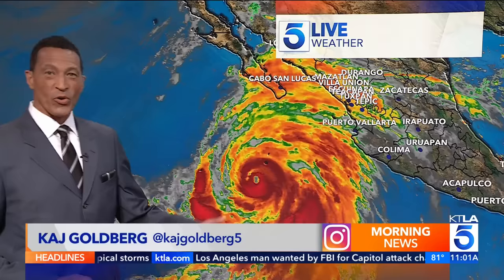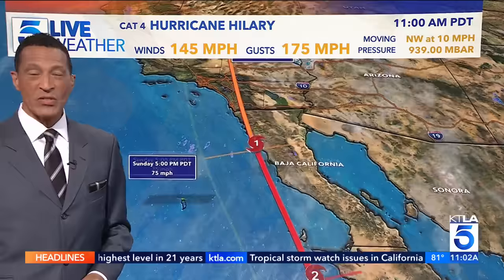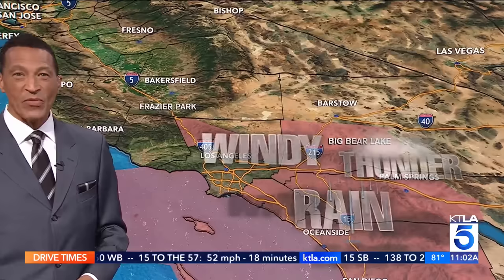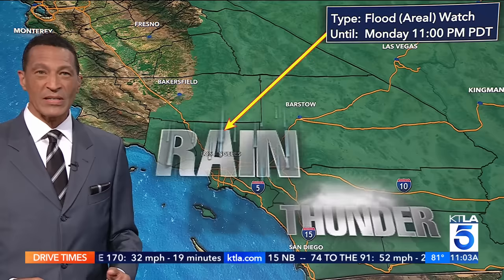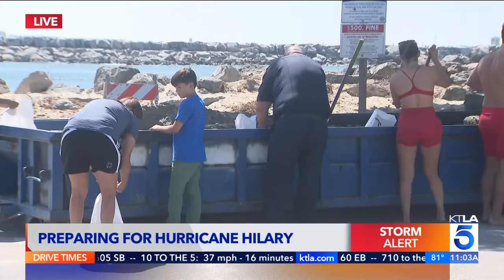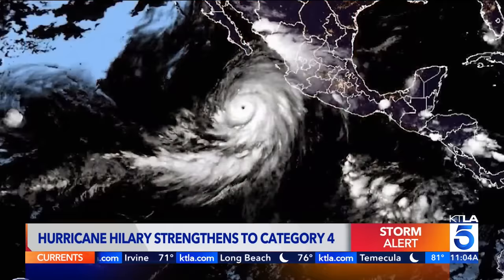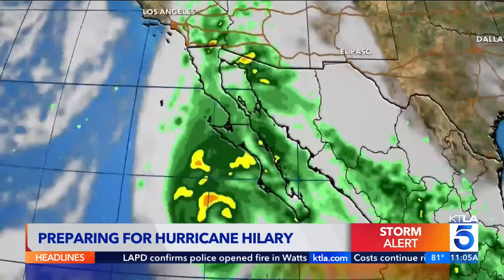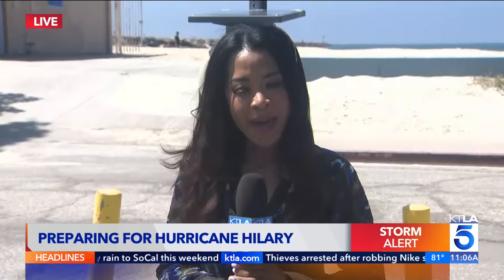Coastal communities brace for Hurricane Hilary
Coastal communities in Southern California are bracing for potential flooding from Hurricane Hilary, which is expected to make landfall as a tropical storm this weekend.
Hilary, which is churning off the Pacific coast of Mexico, is expected to reach California on Sunday as a tropical storm.
“Rainfall amounts of 3 to 6 inches, with isolated amounts of 10 inches, are expected across portions of southern California and southern Nevada, which would lead to significant and rare impacts,” the National Weather Service said. “Elsewhere across portions of the Western United States, rainfall totals of 1 to 3 inches are expected.”